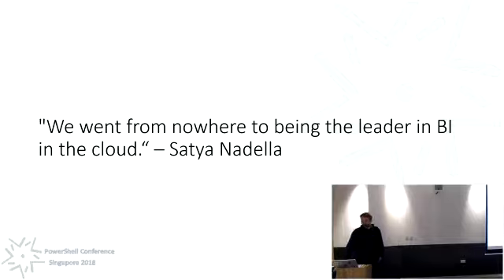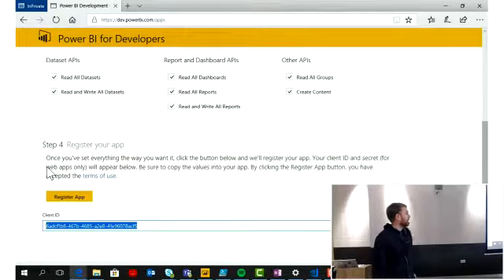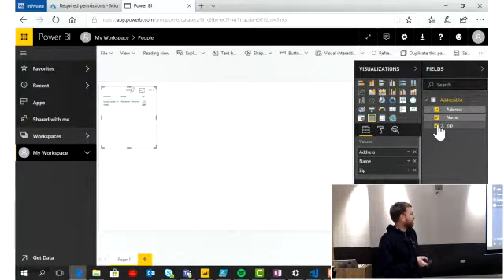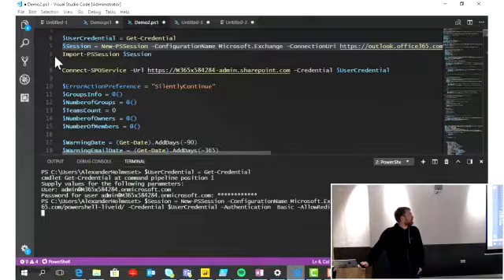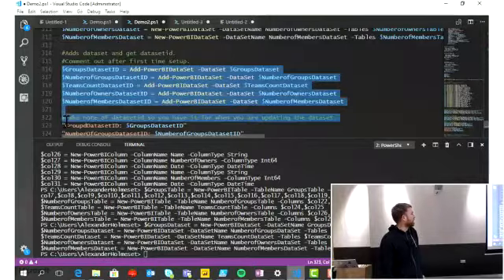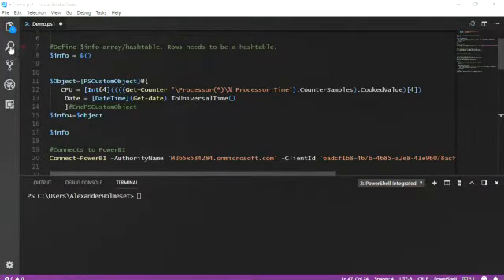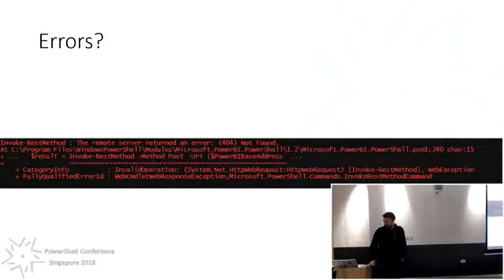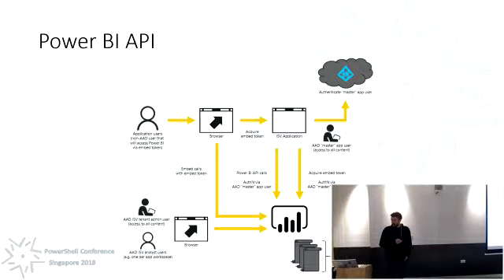Getting started with integration of PowerShell and Power BI by Alexander Holmeset